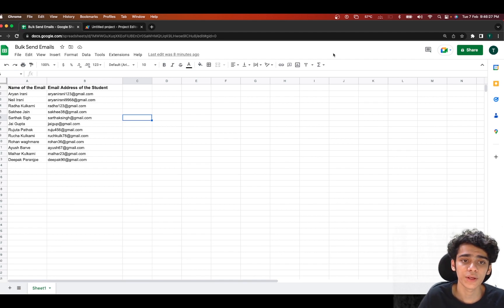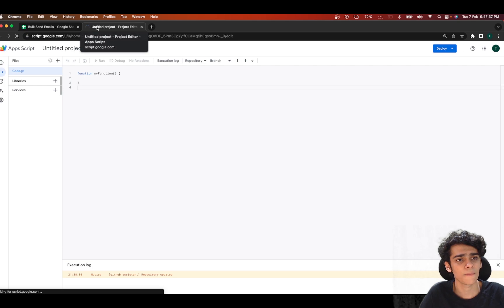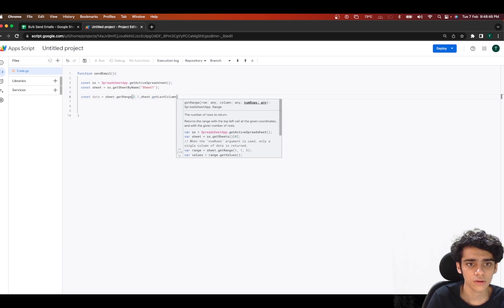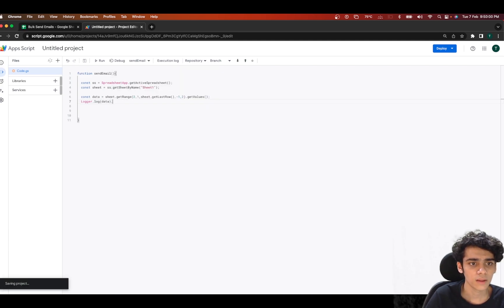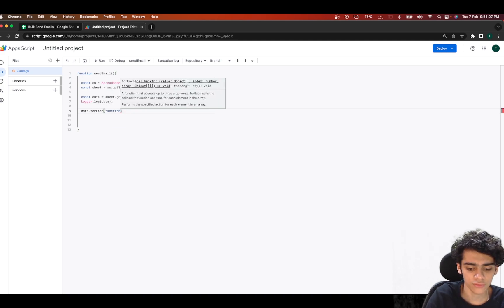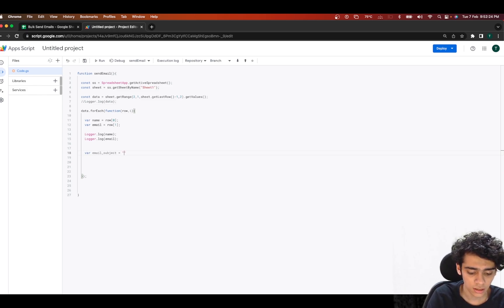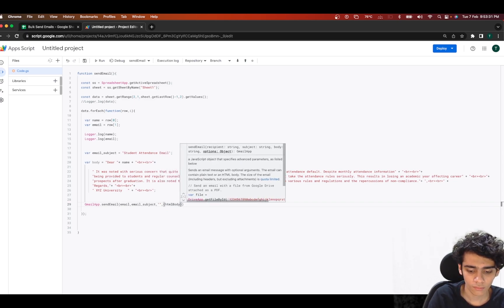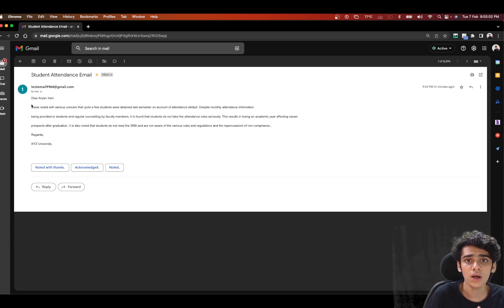Unlock Automated Email Magic with Google Sheets and Apps Script | Aryan Irani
Welcome!

In my constant attempt to help me clients automate business processes using Google Apps Script, I came across a new problem my university was facing.

The university wanted to make announcements to hundreds of students via email at once. Normally this would be a manual task for the university.

Since they already had all the email addresses stored in their Google Sheet, using Google Apps Script will solve the problem they are having.